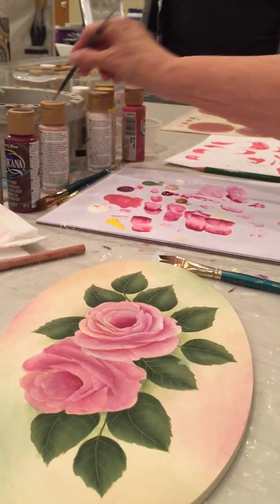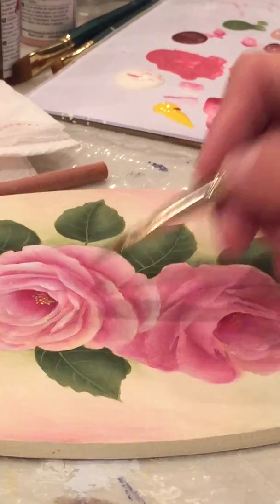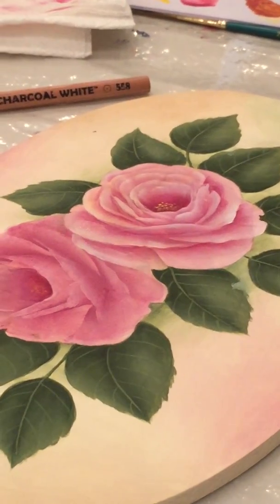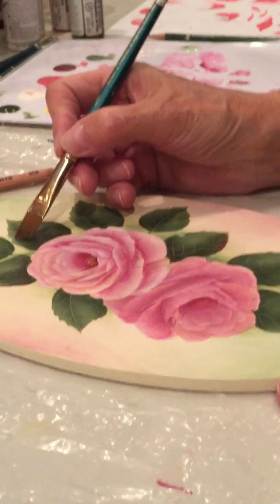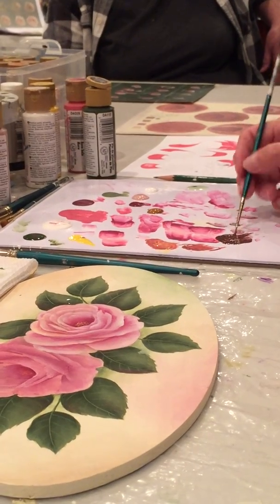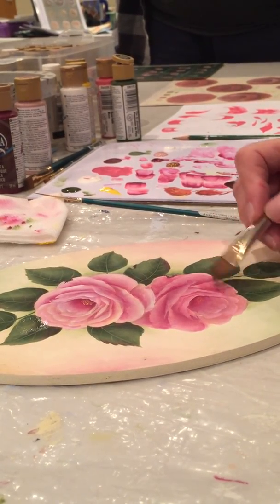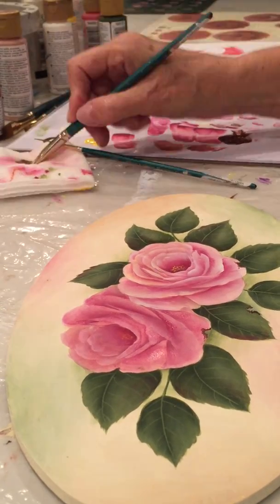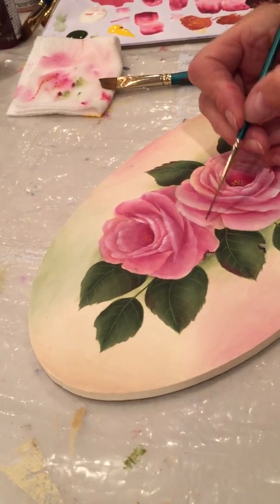Donna Hodon show how to paint stroke roses part 5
Donna show more on painting her stroke roses, this is adding details to the rose